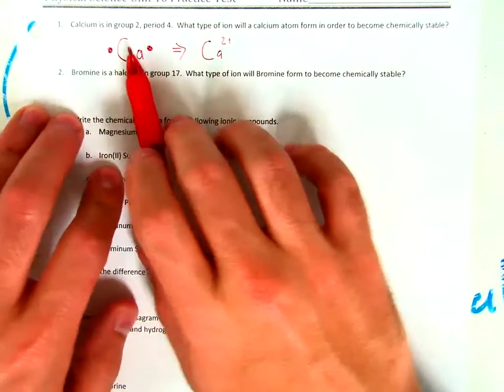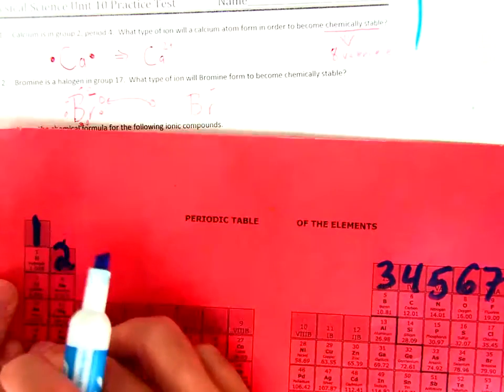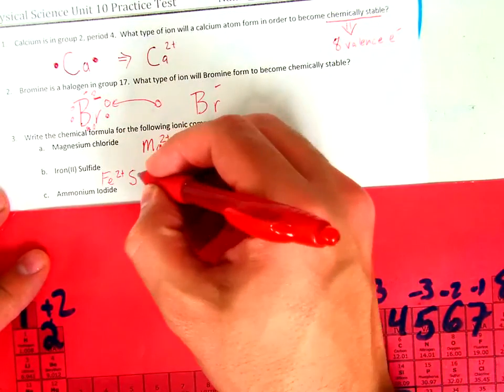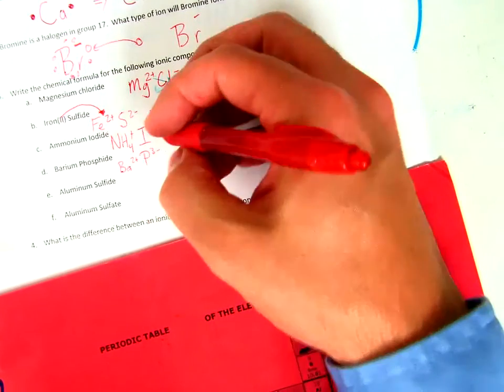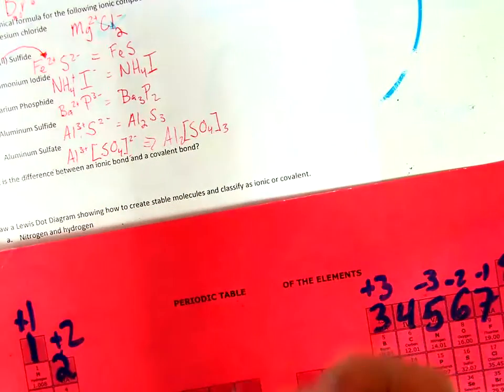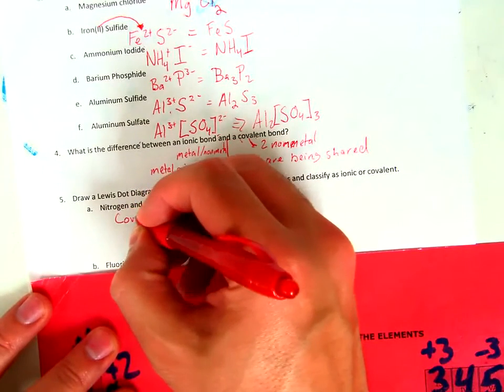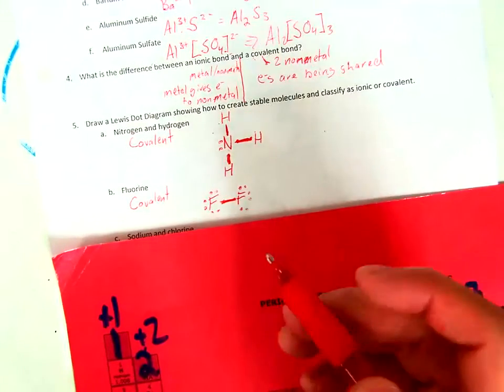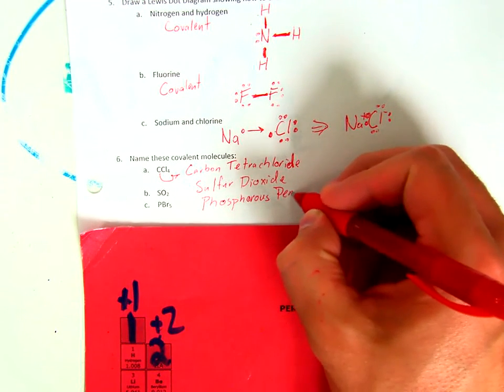bonding practice test